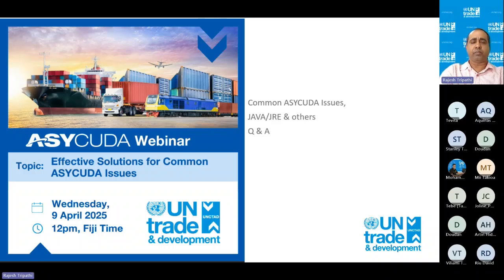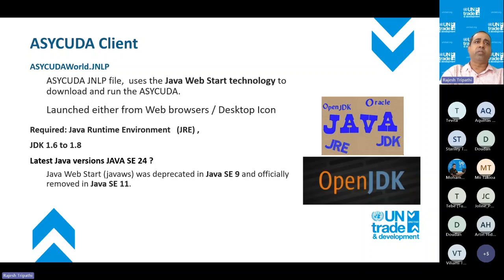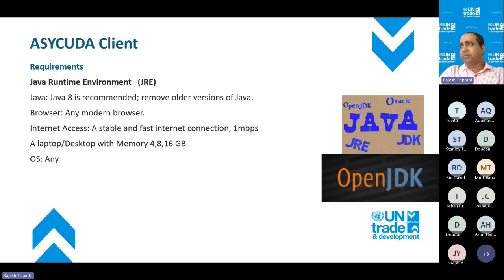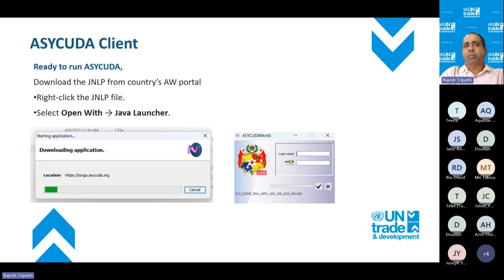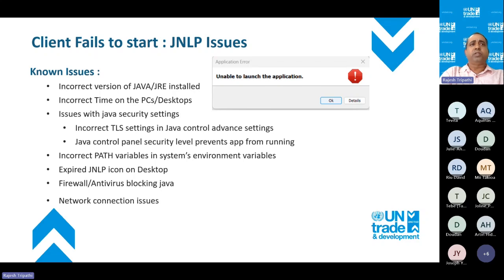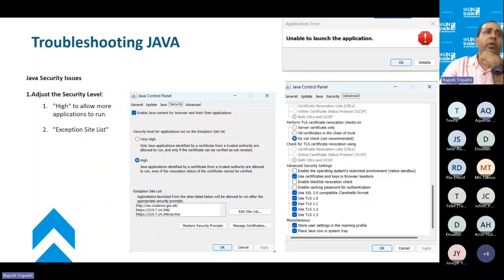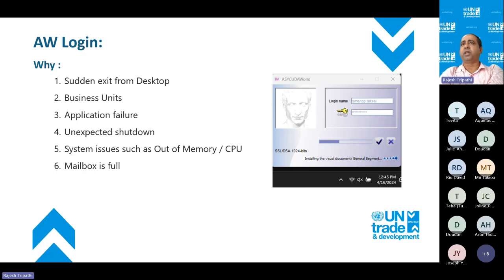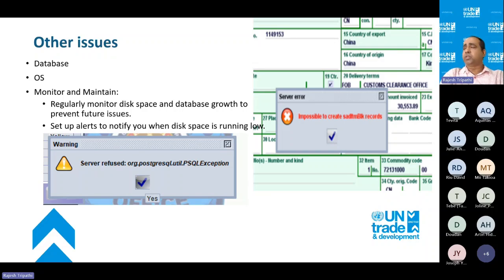ASYCUDA WanTok Webinar April 9 final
Effective solutions for common ASYCUDA issues.